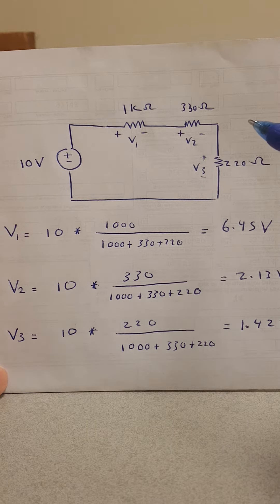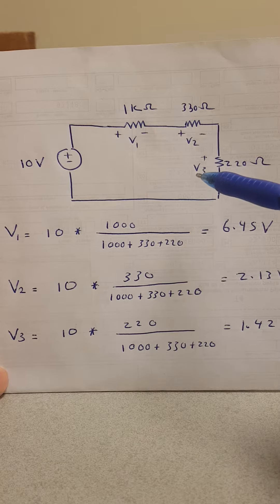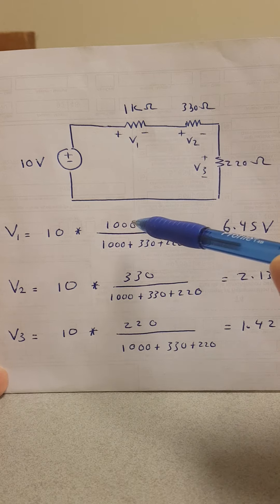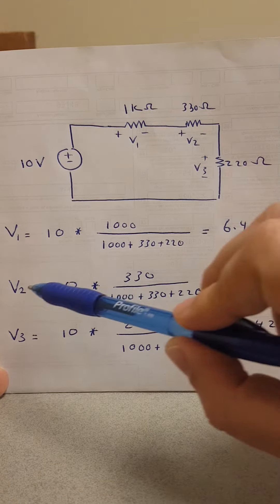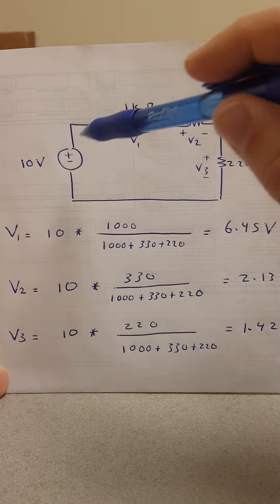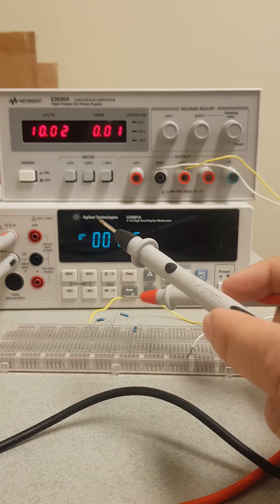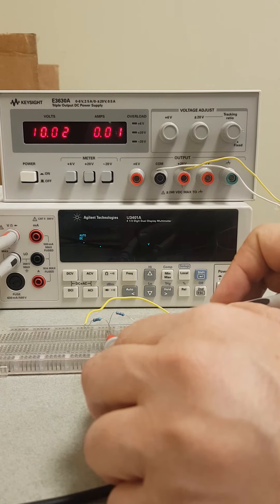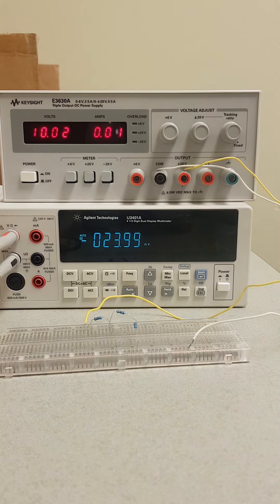Voltage division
This video demonstrates one of the circuit short cut called "voltage division"